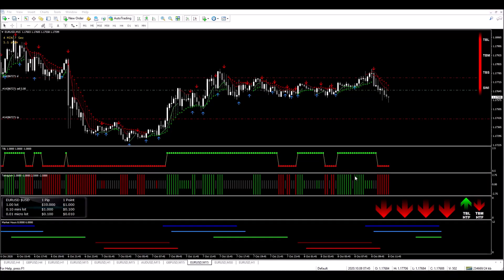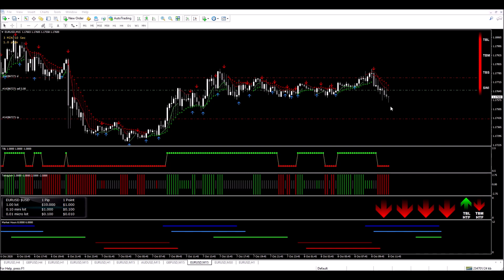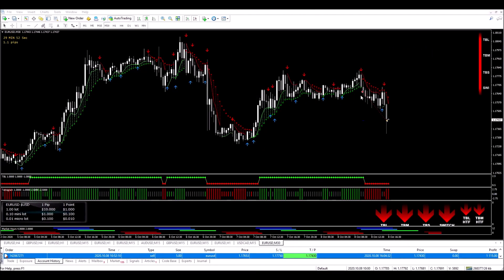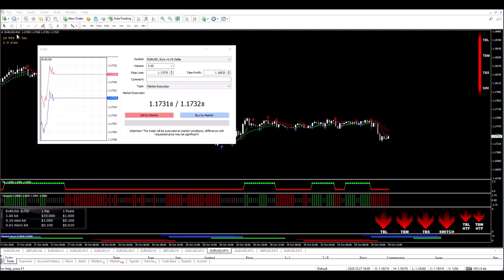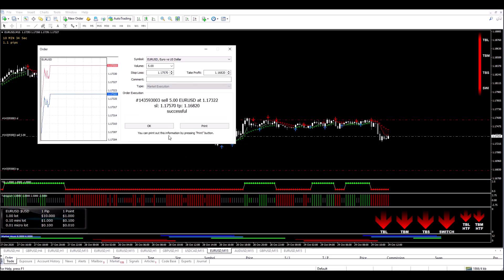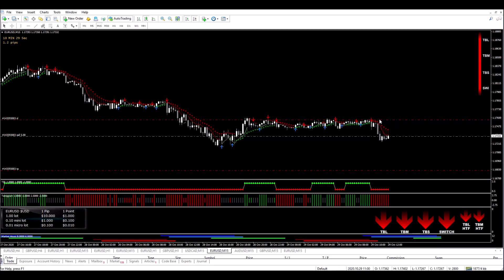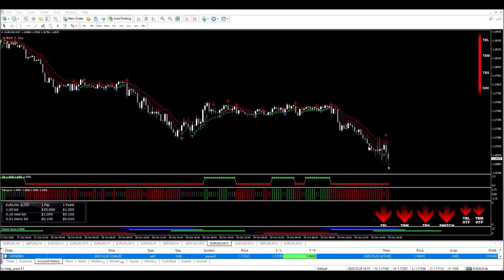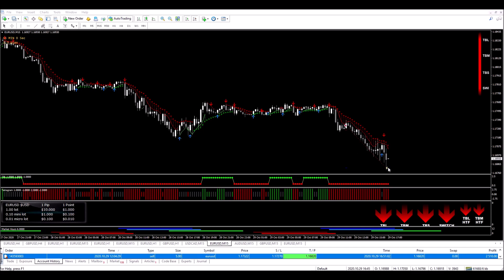EUR/USD Euro US Dollar M15 Sell Trade Tradeonix Pro Demo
In the fast-paced world of forex trading, the EUR/USD pair holds great significance. Traders are constantly on the lookout for profitable opportunities, and one such scenario is a sell trade on the EUR/USD pair during the M15 timeframe.

The Euro and US Dollar are two major currencies that dominate global markets, making their exchange rate a key indicator for traders. By analyzing market trends and technical indicators within the M15 timeframe, traders can identify potential sell signals.

Executing a sell trade on the EUR/USD pair during this specific timeframe requires careful consideration and analysis. Traders must assess factors such as economic news, political events, and market sentiment to make informed decisions.

By staying updated with real-time market data and utilizing effective trading strategies, traders can capitalize on potential profit opportunities presented by this specific trade setup. It is important to note that proper risk management techniques should be employed to protect against potential losses.

As with any trading activity, it is crucial to conduct thorough research and seek guidance from experienced professionals before engaging in live trades. The combination of knowledge, skillful analysis, and disciplined execution can significantly enhance your chances of success in this dynamic forex market environment.